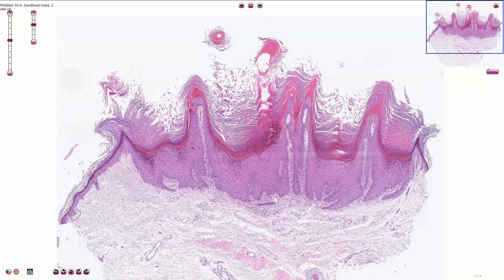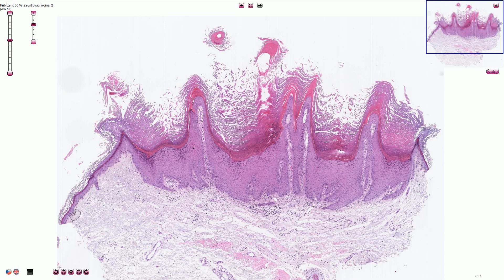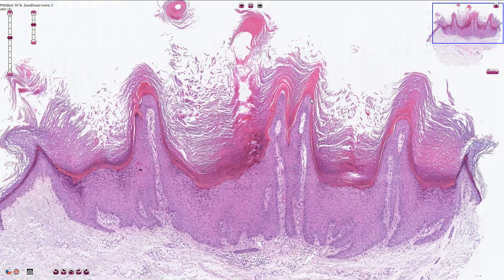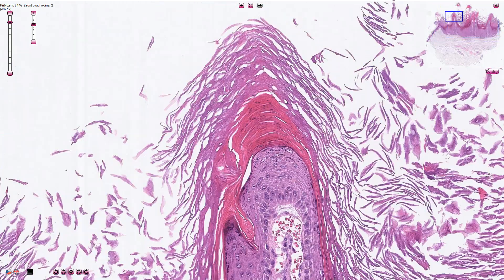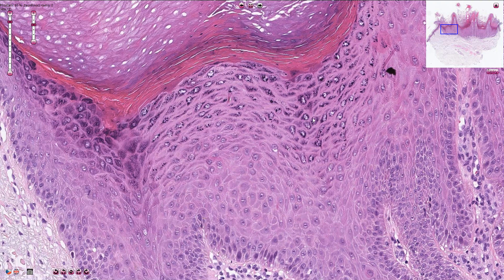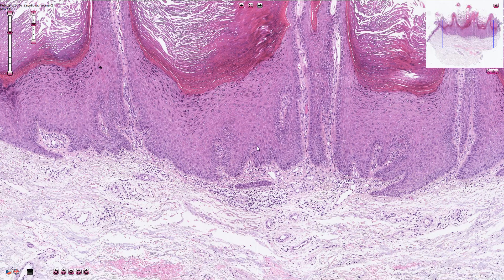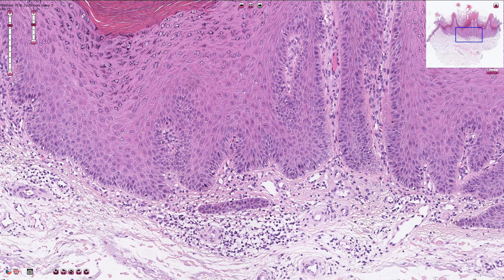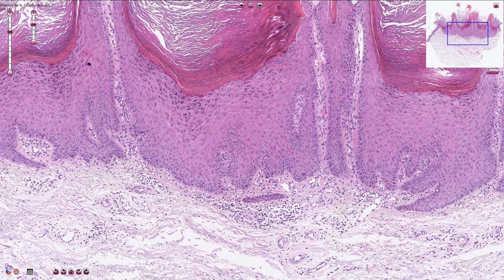Verruca Vulgaris - Histopathology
Verruca Vulgaris (Common Wart) - Skin, Histology, Pathology